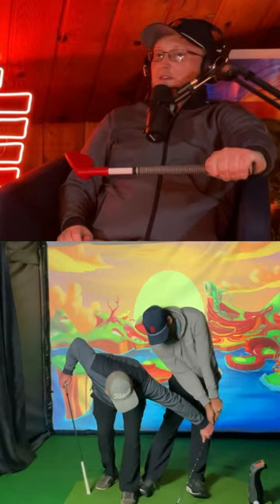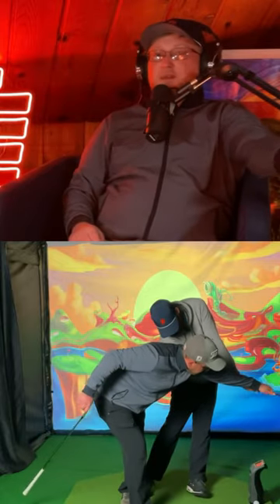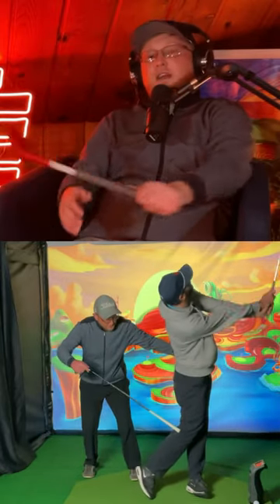Perfect Downswing Explained in 15 Seconds!